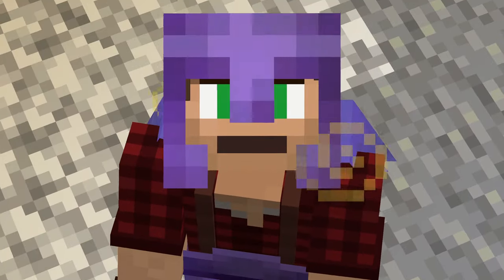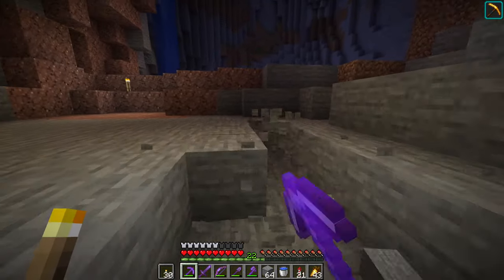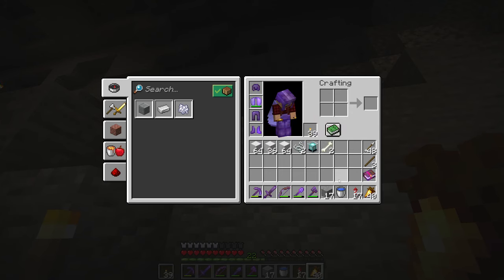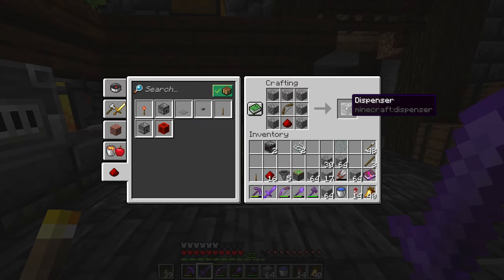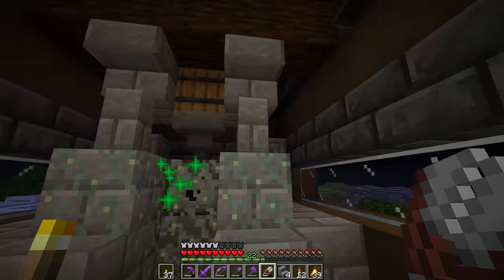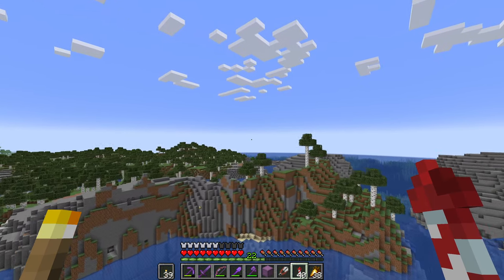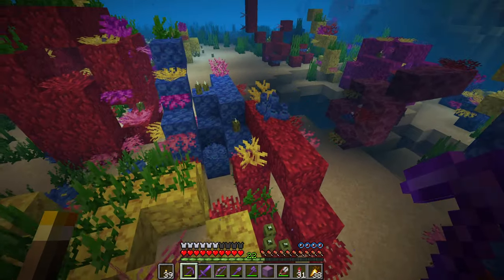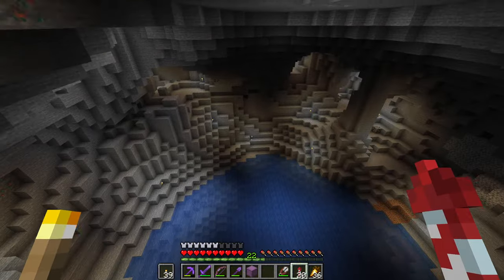Custom Cave - Part 2 | Flooding! | Let's Play S3: Ep 21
Water! All the water!

It's time to flood the cave we made last episode and flood it we do! After that I spend some time gathering materials and building farms to get the detailing blocks for the final product.

A little under the weather this week so slightly less content in this episode but I hope you still enjoy it!

As always, don't forget to take care of yourself!